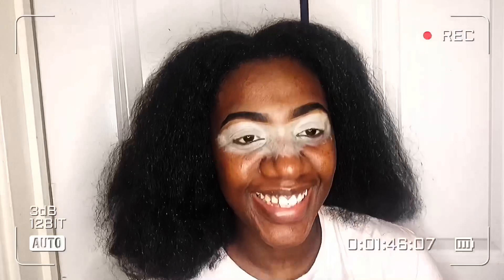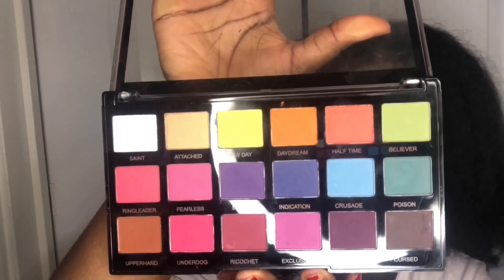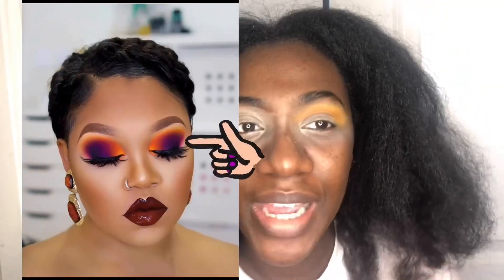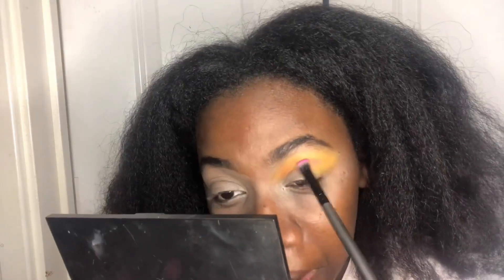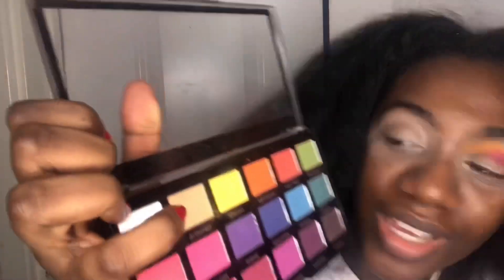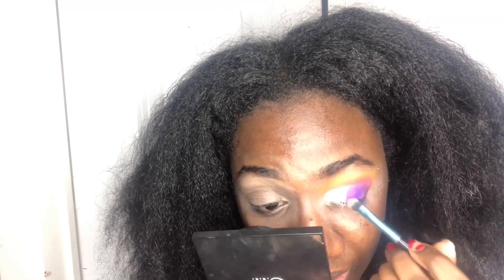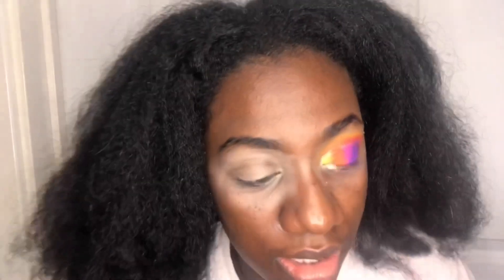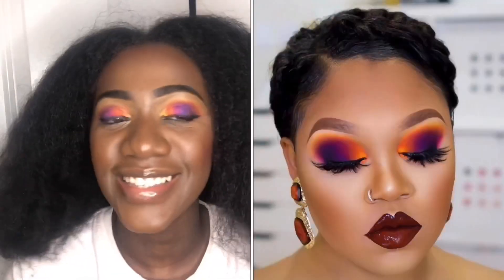LauriellexoTries Replicating a Tropical Sunset Look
Hey guysss,
Im going to try and make this a thing on my channel where I try to copy different makeup looks; I get people to send me pictures of makeup looks they would like me to attempt to do. This week I tried to replicate a tropical sunset look, it was SO difficult omg🤣🤣 but very close attempt I think 🙂

*** Popular Replication Videos ***

*** Products used ***
Revolution Pro Mischief Mattes

I didnt realise the Morphe Social Butterfly Pallete was Limited Edition, its sold out everywhere☹️